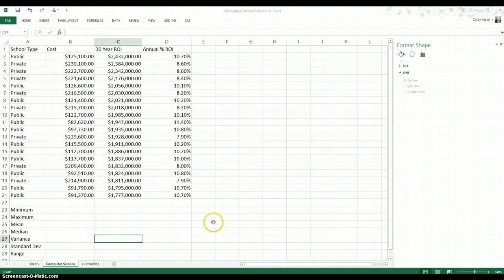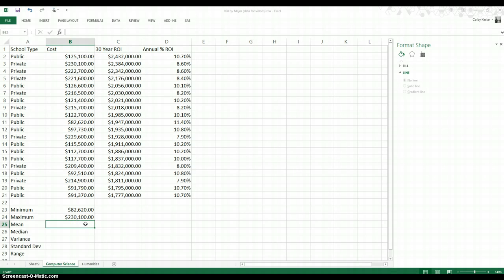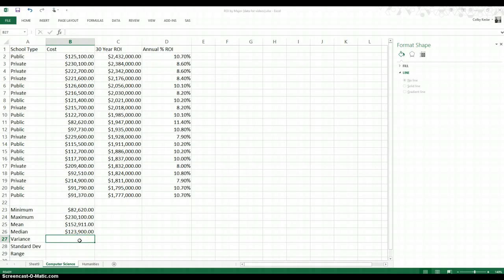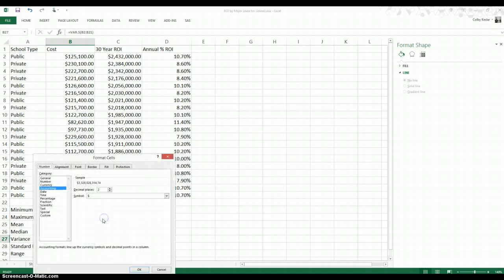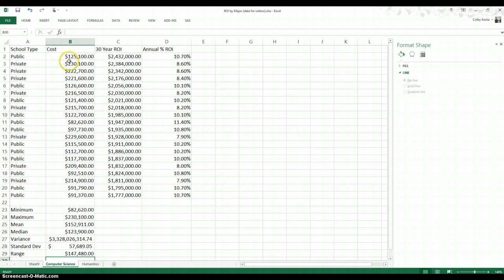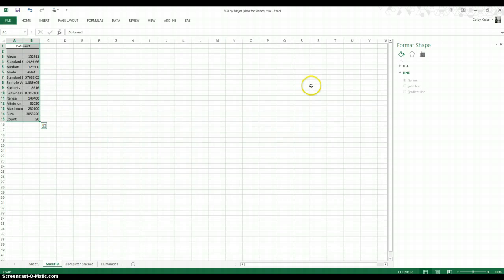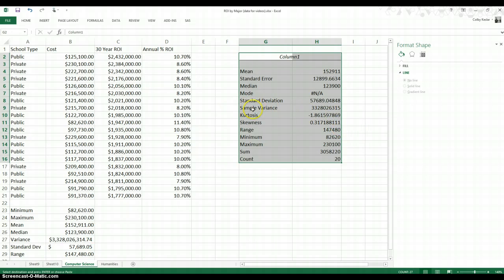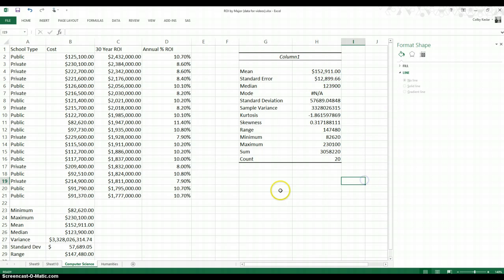BA215: Week 2 Lecture 1